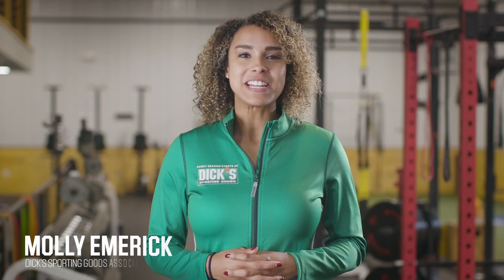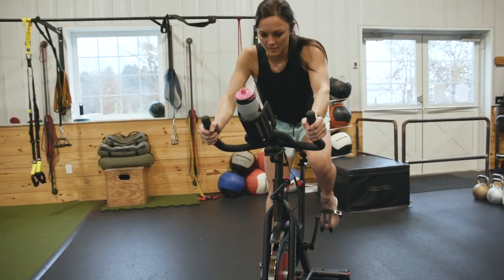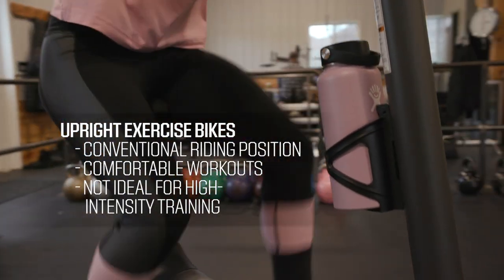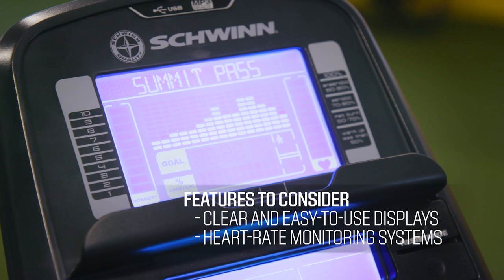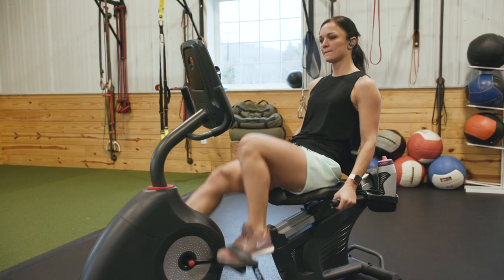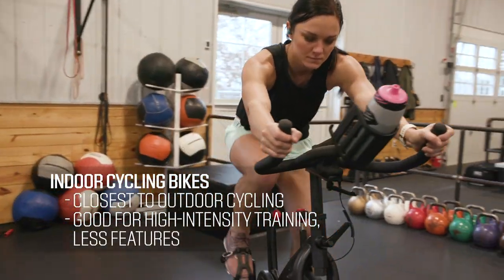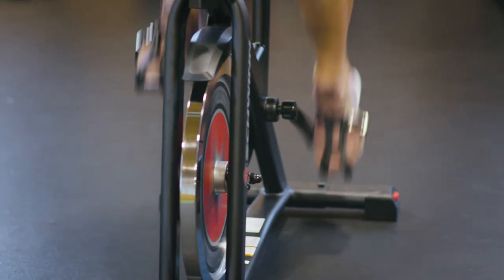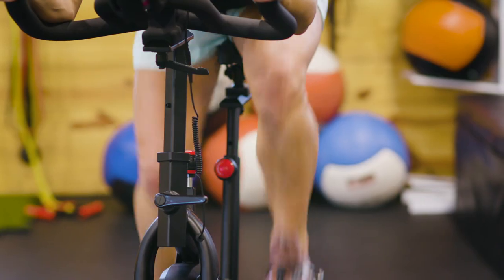How To Choose Exercise Bike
Find out how to choose the best exercise bike for your fitness needs with these training tips. Learn the ins and outs of these fun and effective cardio machines with help from DICK’S Sporting Goods.

Watch the above video, find more fitness and training advice at Pro Tips or shop all exercise bikes at DICK’S Sporting Goods

PRODUCTS
Exercise Bikes

SOCIAL
Become a part of the DICK’S Sporting Goods community: